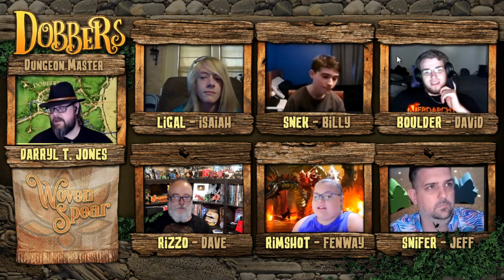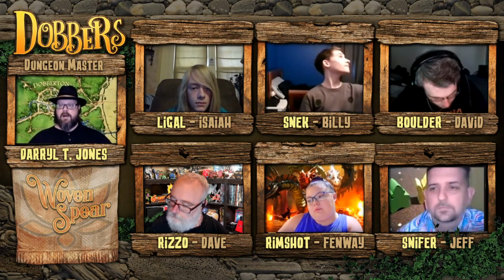Dobbers Woven Spear #4 5e D&D Live Play Game